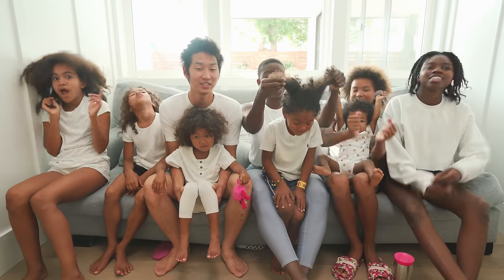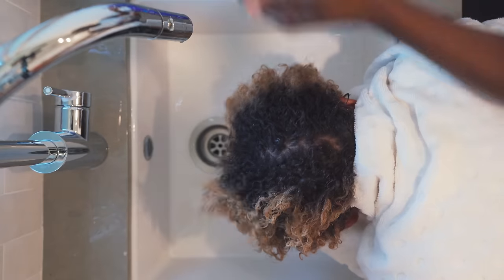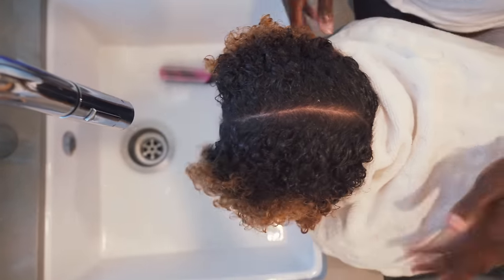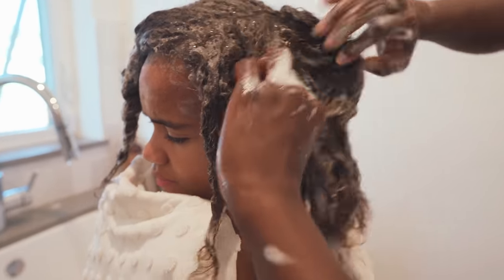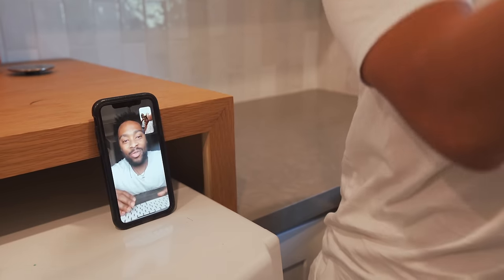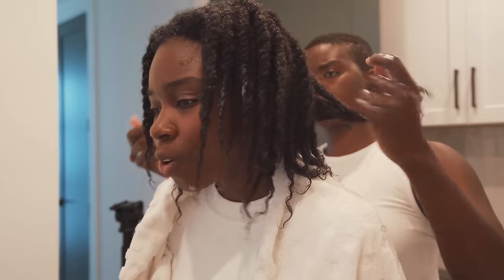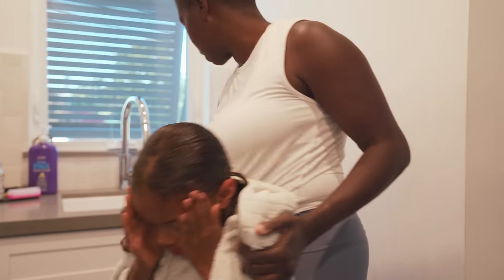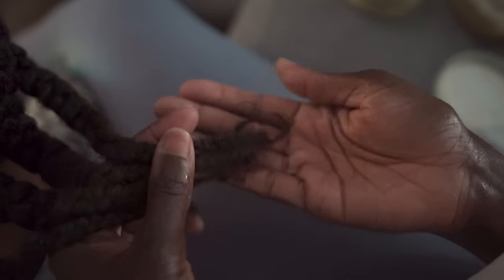Our Family’s Hair Wash Day Routine 💆🏾‍♀️ 7 Kids 7 Different Hair Types (Part 1)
Time to wash these curly kids natural hair! We show you from start to finish how we manage our kids hair. We started around 3pm and ended at 8pm. But the little kids hair still didn’t get done.

Amyah's shampoo
Amya's conditioner
Leave in Conditioner
Coconut Oil
Wide Tooth Shampoo Comb
Denman Brush

About us:
Joe Lee and Alena Maze, a married couple with a blended family of seven children, Amyah, Akyli, Azaio, Arazo, Ajedi, Ajoui, and the new baby, document their journey to find their purpose in the will of God. While revealing the dynamics of a blended family, the couple expresses their struggles, successes, and failures through film.

Joe Lee | Director of Photography & Street photographer
Alena Maze | Director & Mathematician